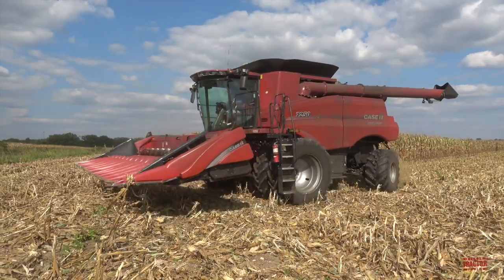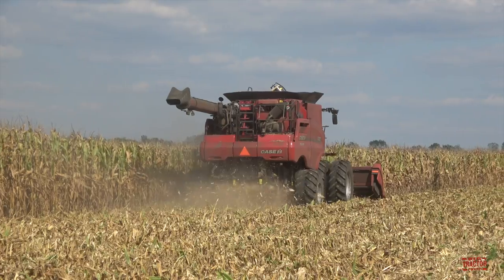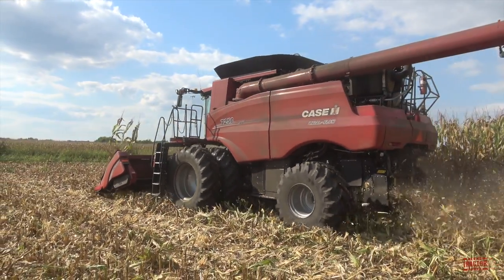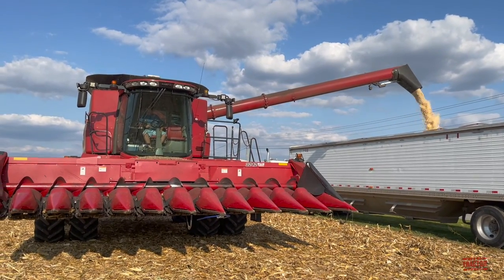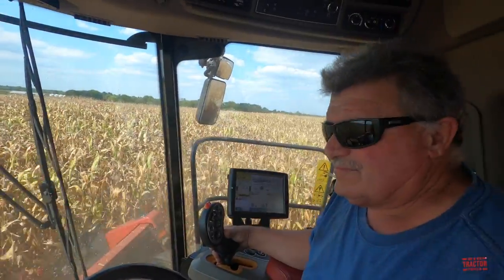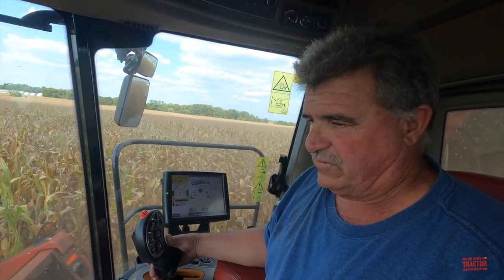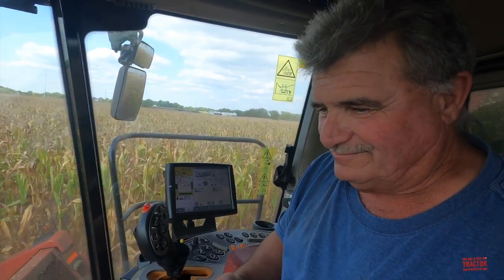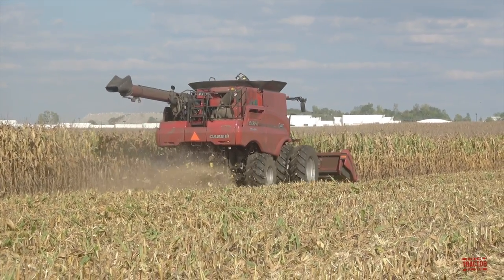CASE IH 7250 Combine Harvesting Corn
Big Tractor Power is out in the field with a class 7  402 hp and 315 bu. 7250 Axial-Flow Combine harvesting corn with a 22ft Case IH 3212 12 row 20 inch corn head .  In this video viewers will see and hear this harvesting operation in a Western Kentucky Corn Field. The video will share the combines production history, specifications and list price tag.